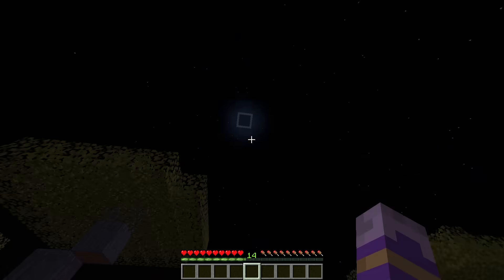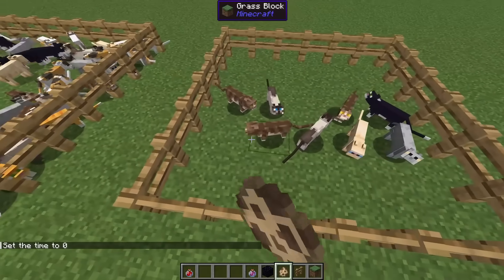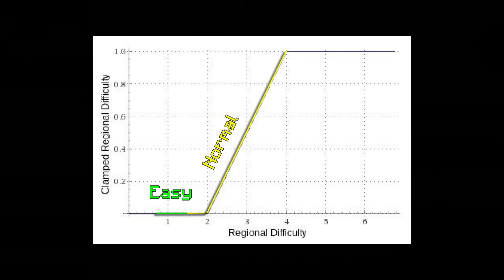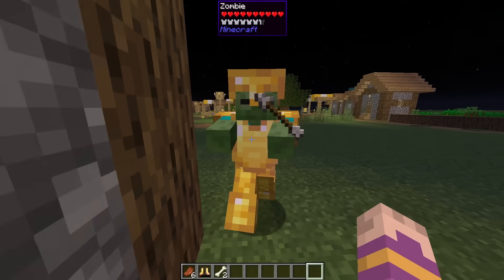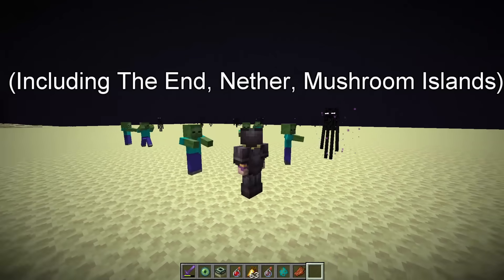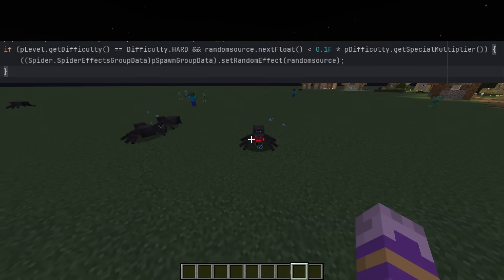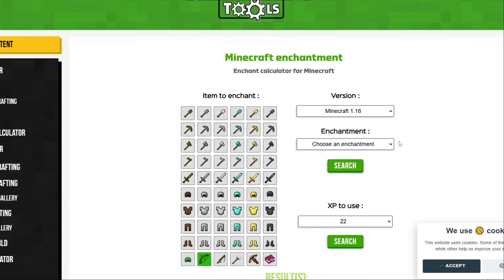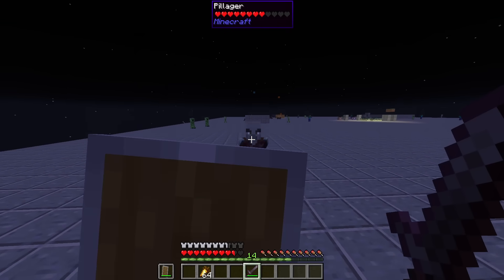How moon phases impact Minecraft's difficulty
My source is the game's source code. I find wikis not reliable enough. Can you imagine, that the wiki says: black cats have a 50% chance of spawning during full moon. Where did they even get that value? Have they never actually went into the game?
Minecraft fool moon doesn't make all mobs stronger. Only a few. And these changes are weird, funny, illegal so I made you a short video essay. Where I explain the difficulties special multiplier and how it affects the monsters and animals. There were very few videos on this topic and this is a very niche knowledge. The only video I found had 4k views and among other things said that moon phases impact fortune block drops, which is false.
Always fact check the things you hear on the internet. (Even the things you hear from me)

Chapters:
0:00 Moon Phases
0:54 Difficulty
1:48 Mob changes
3:18 Mob's gear